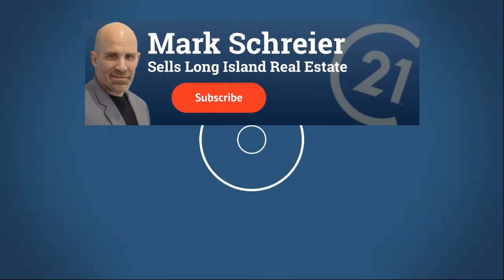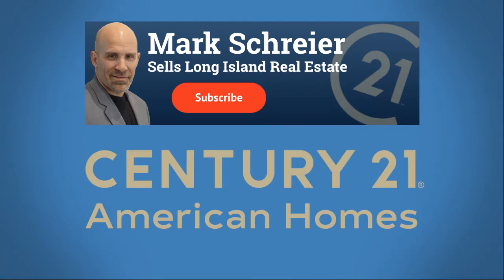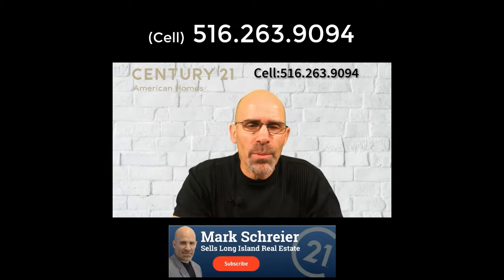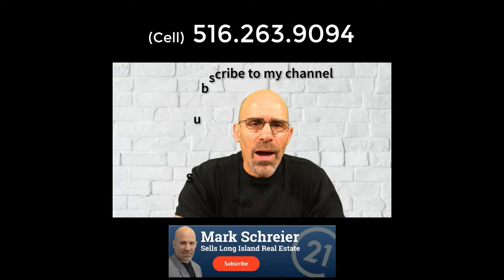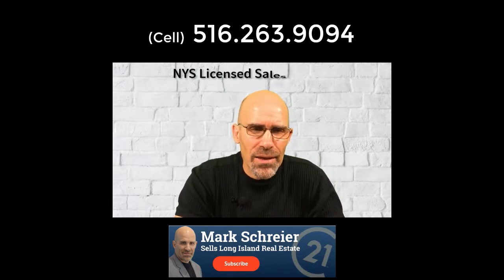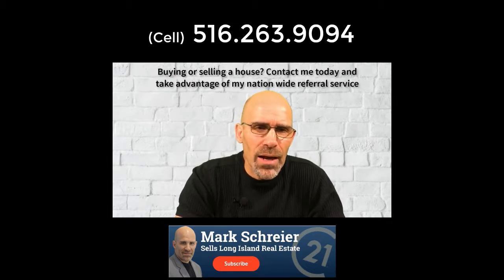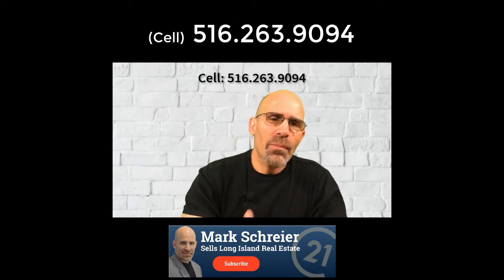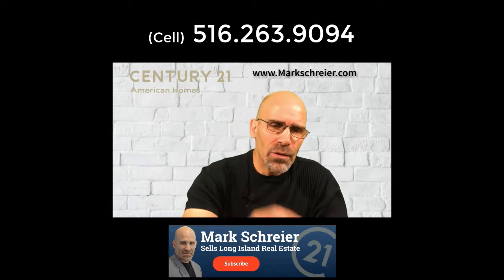TWO HOME PRICING STRATEGIES YOU NEED TO KNOW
Are you thinking of selling your house now or in the future?
Do you currently have your house on the market and it is NOT selling?
This video is a must watch if you answered yes to either of the above questions. I share two simple pricing tips that can be the difference between your house selling or just sitting on the market.  These are simple pricing tips that you can do by yourself if going (FSBO) For Sale By Owner or can be done by your real estate professional if your property is currently listed.  I will explain the difference between listing your house to sell and shopping for a price.  How using Zillow an/or Trulia to gather accurate comps can be problematic
Source for more accurate comps

Making Dreams Come True One Home At A Time.

Plainview New York Real Estate, Syosset, New York Real Estate, Jericho, New York Real Estate, Old Bethpage, NY Real Estate, Hicksville, NY Real Estate

Shopping:
Books: